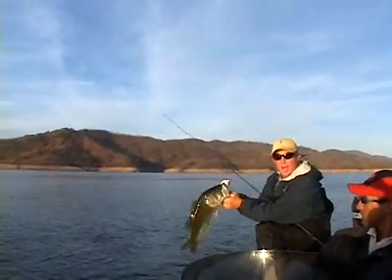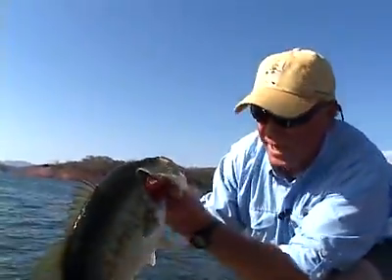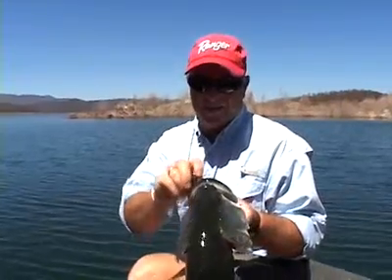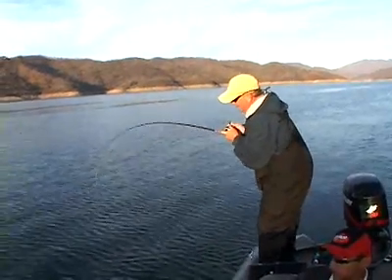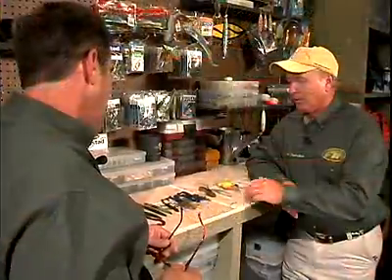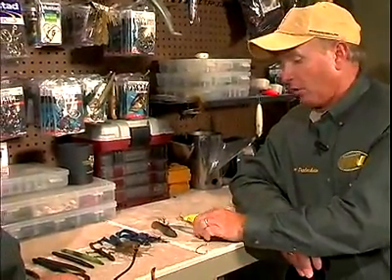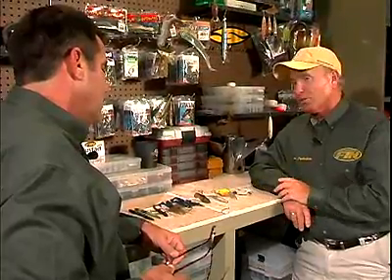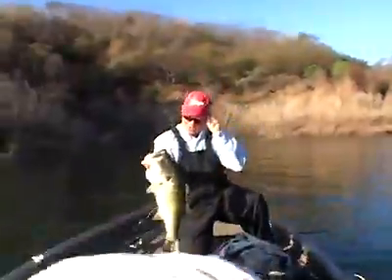Trophy Quest Sportscast - Want Big Bass - plan a trip to Comendaro Mexico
BIG BASS south of the border. Lake Comendaro Lodge offers you the best place to stay( and safest place to stay)
Call me if you want to book any lake in Mexico...I will tell you what I know

RD